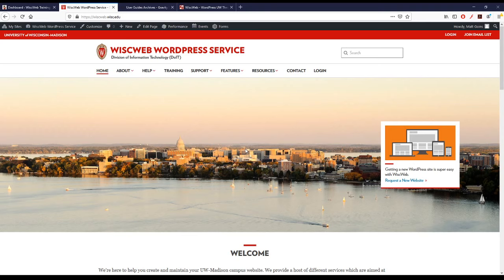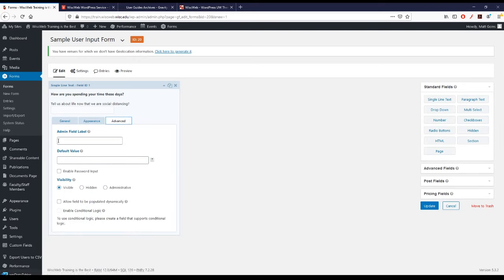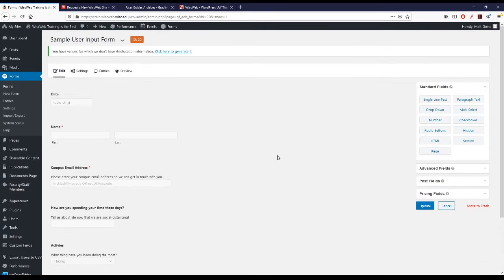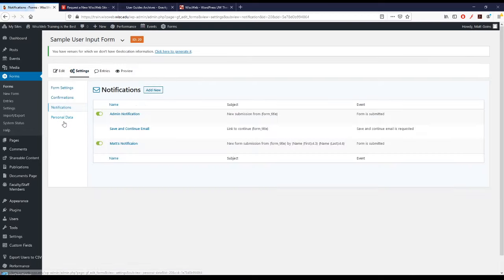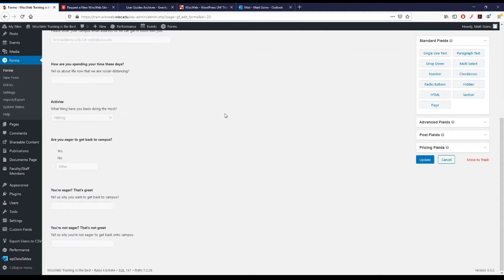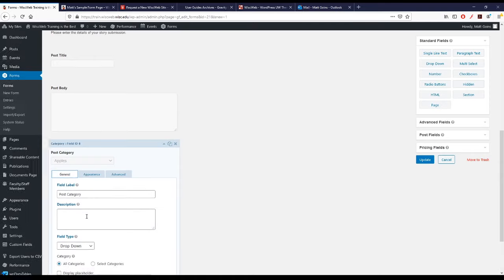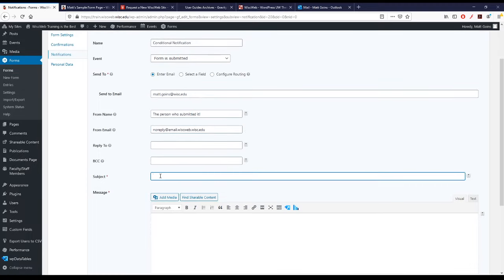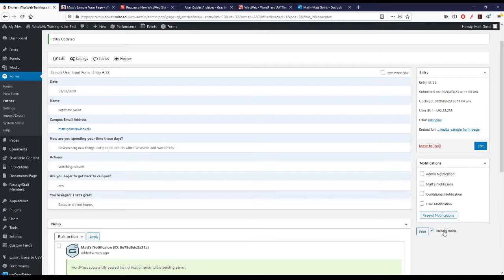WiscWeb - Using the Gravity Forms Plugin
Recorded training session introducing users to using the Gravity Forms plugin.